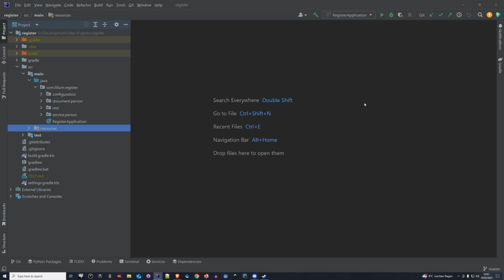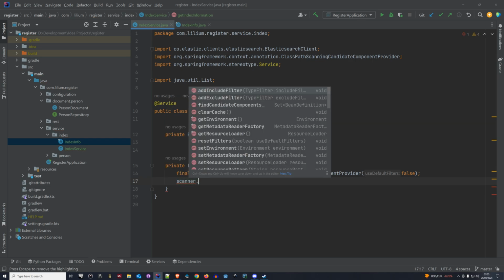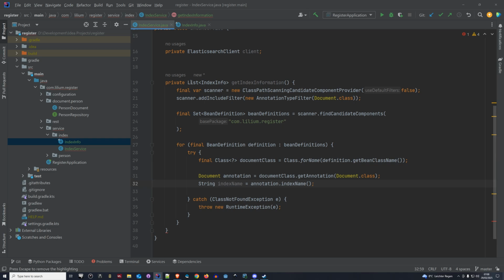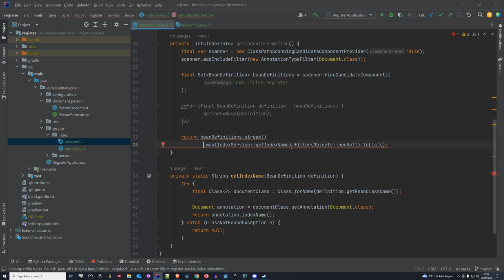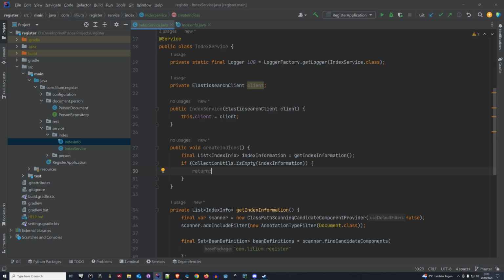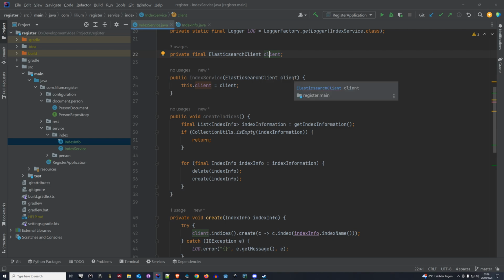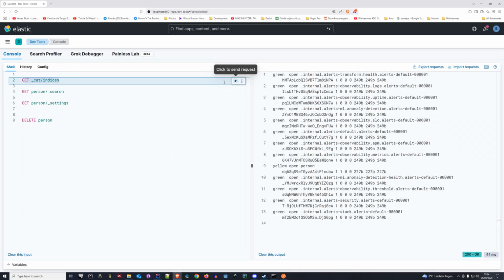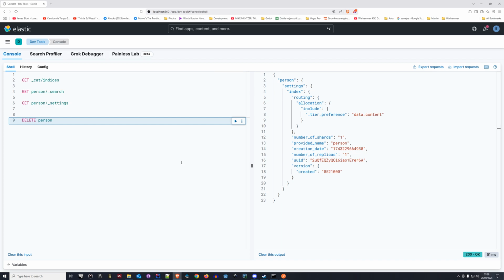Manually Creating an Elasticsearch Index Using the Elasticsearch Client | Spring Data Elasticsearch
In this video, we demonstrate how to create a brand-new Elasticsearch index step by step using the Elasticsearch client. You’ll learn how to define key settings, mappings, and confirm successful index creation. By the end, you’ll have the skills to customize and manage indices effectively for your search projects.